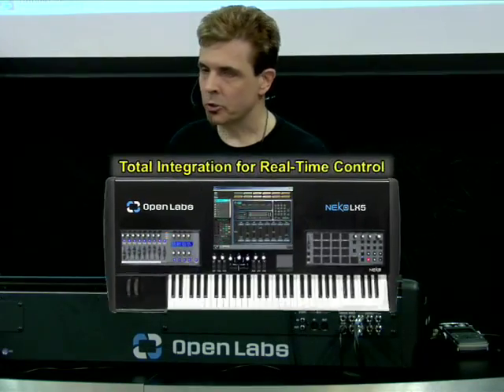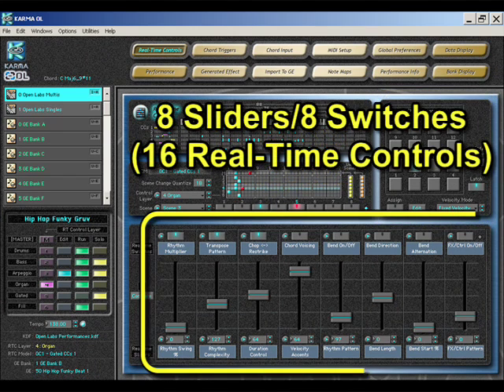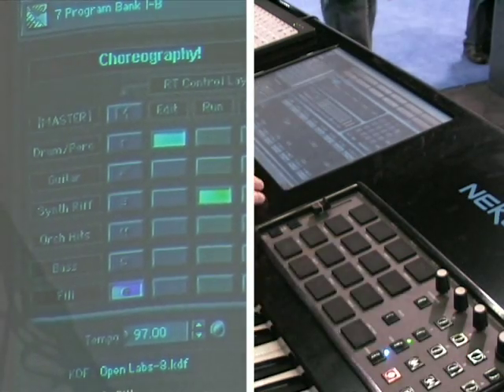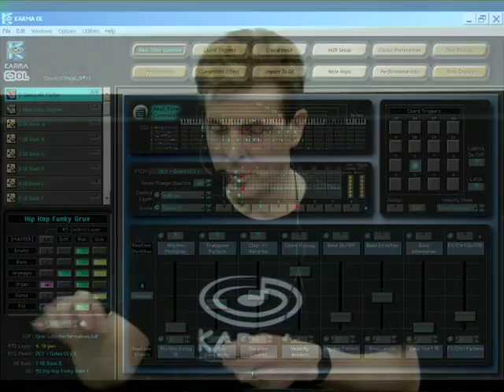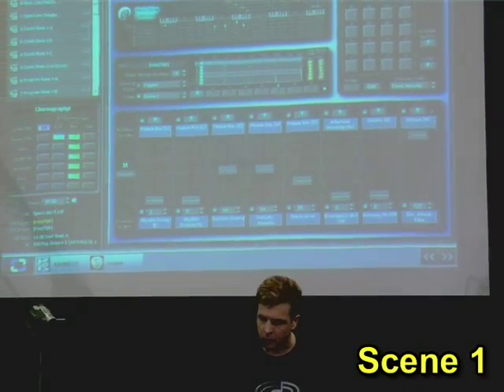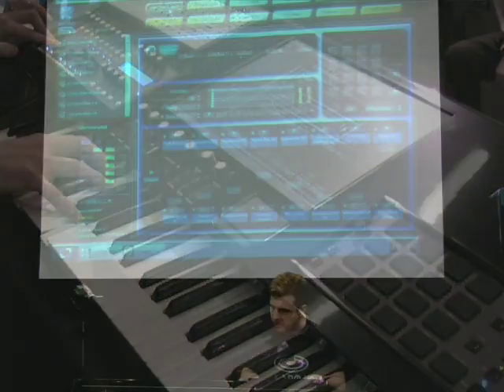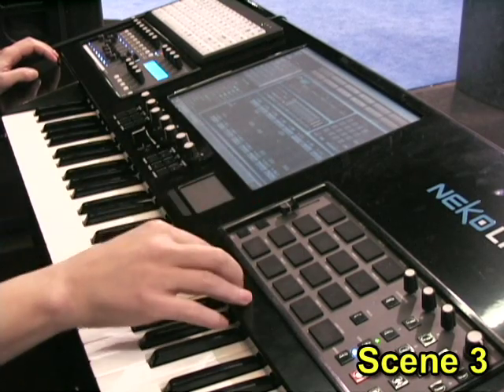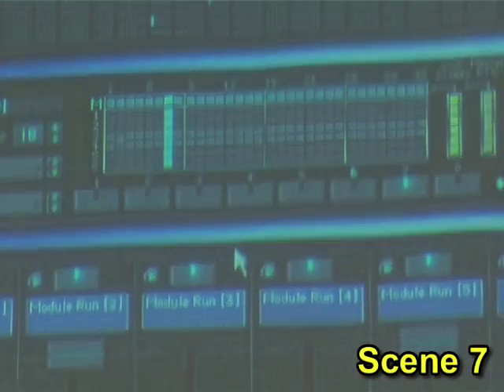KARMA on Open Labs Gen 5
Winter NAMM 2009 - KARMA Developer Stephen Kay presents the new KARMA OL software which is coming to the new Gen 5 Open Labs Production Stations in July 2009, and gives a performance using the software to generate music in real-time.